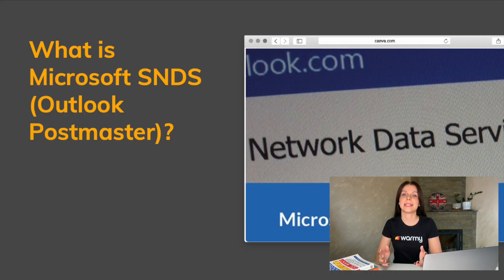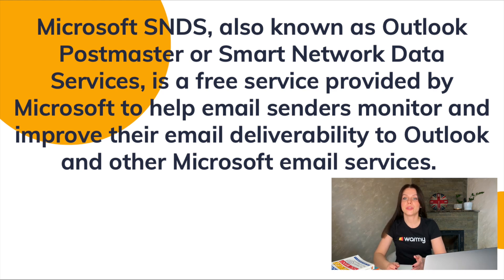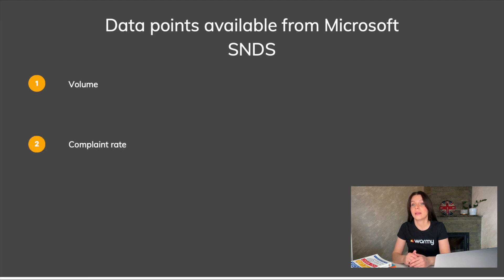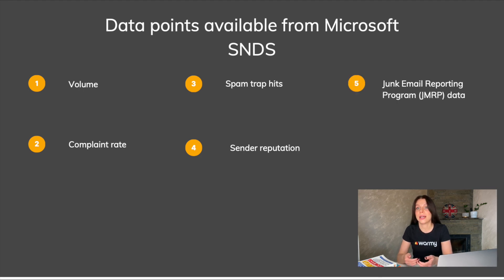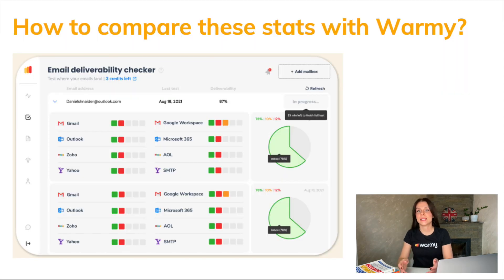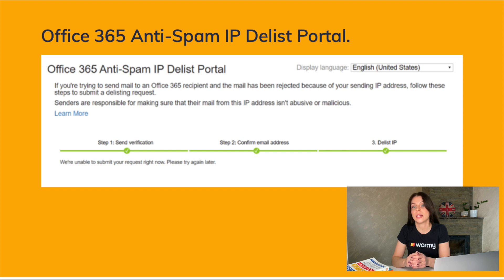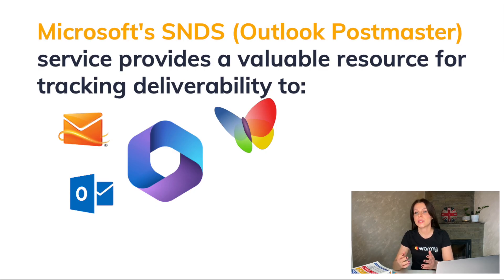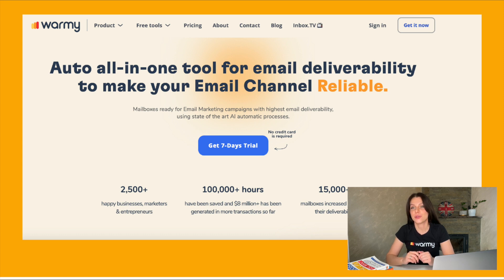Lesson 12. Monitor domain health - Google postmaster and SNDS.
This lecture is about email marketing and how to ensure the deliverability of emails to customers with Outlook, Hotmail, Live, or MSN accounts. It describes what is Microsoft SNDS (Outlook Postmaster). The lecture also talks about the Microsoft Junk Email Reporting Program (JMRP) and the Microsoft SmartScreen filter. Moreover, touches on how to compare these stats with Warmy and the Office 365 Anti-Spam IP Delist Portal, a service provided by Microsoft to allow email senders to remove their IP addresses or domains from the Office 365 anti-spam blocklist.

Automatically warm up your email and domain --- Warmy helps you to increase deliverability Warmy raises your sender reputation by interacting with real people about any topic in any language and helps you to hit the inbox of your prospect.